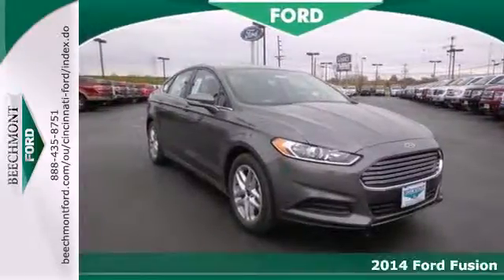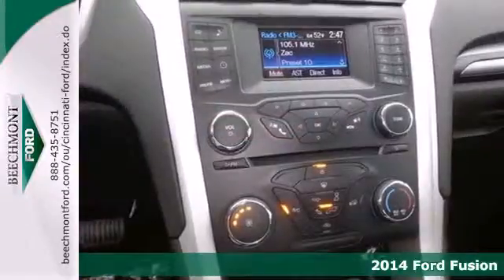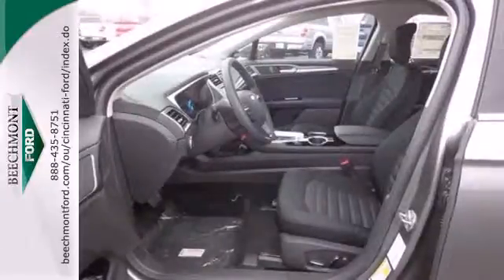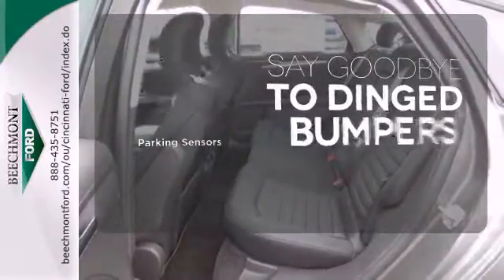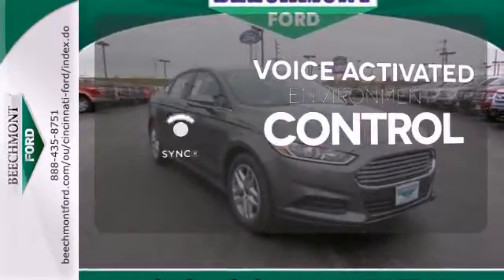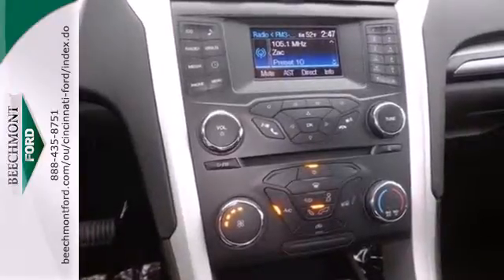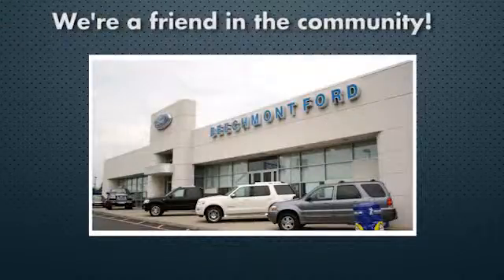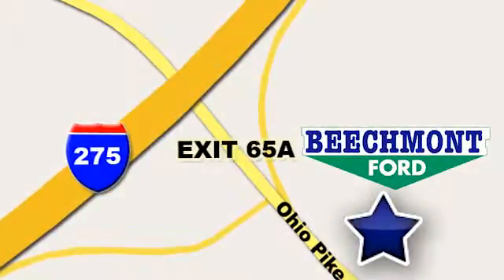2014 Ford Fusion Cincinnati Dayton, OH C14-418 - SOLD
Year: 2014
Make: Ford
Model: Fusion
Trim: SE
Engine: 4 Cyl. 2.5 L
Transmission: Automatic
Color: Sterling Gray Metallic
Interior: Charcoal Black
Stock #: C14-418

Address:
600 Ohio Pike